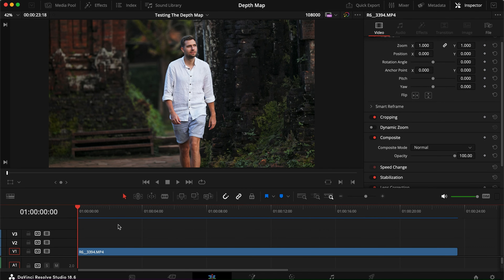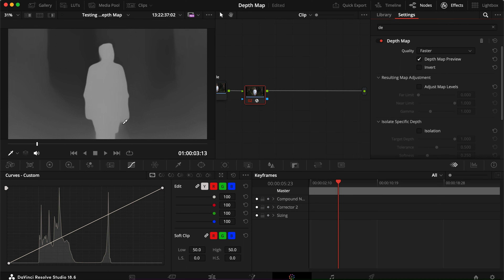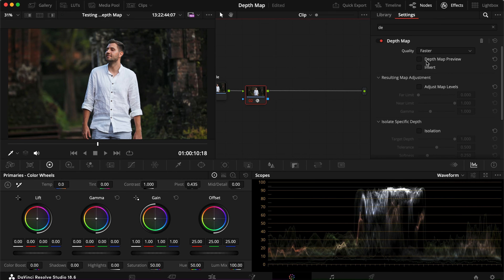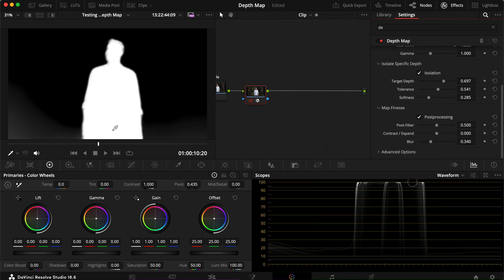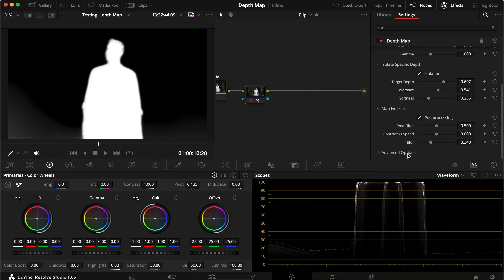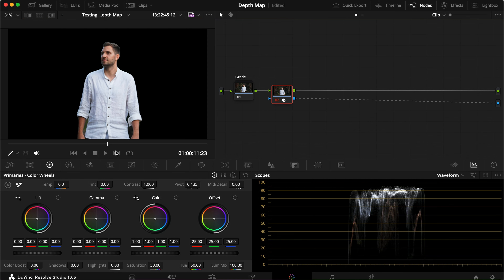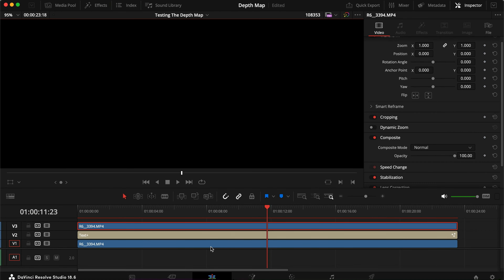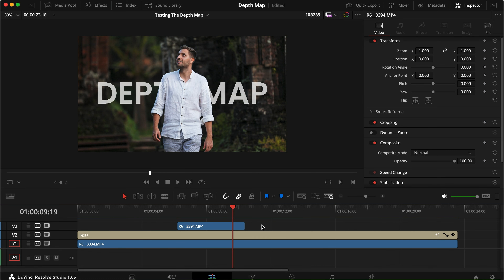Walking through text using Depth Map in DaVinci Resolve Studio 18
I thought this was a more fun way to showcase the Depth Map and what I would use it for myself.

🎧 Artlist // Music for your videos - Get 2 months free

Overview
00:00 - Intro
01:09 - What is the Depth Map
06:49 - Making myself walk through text
15:10 - Outro